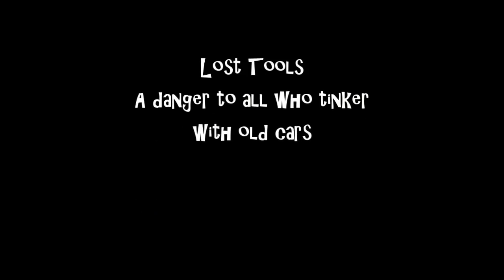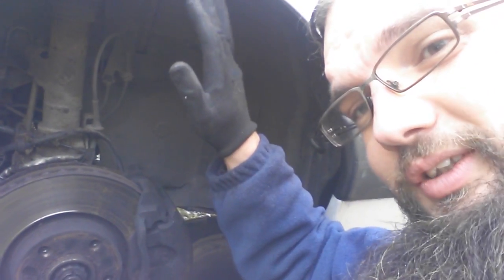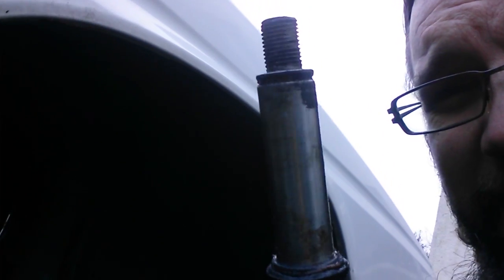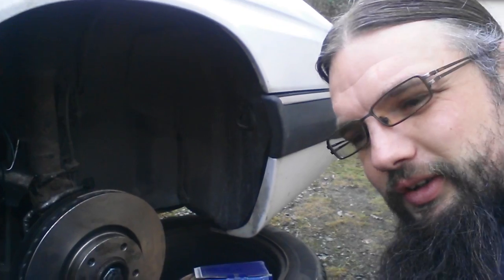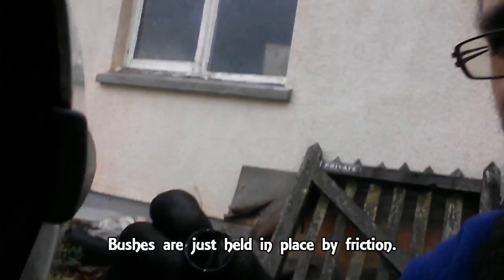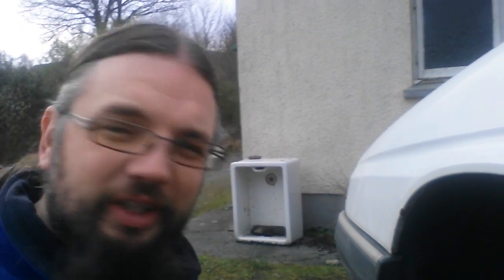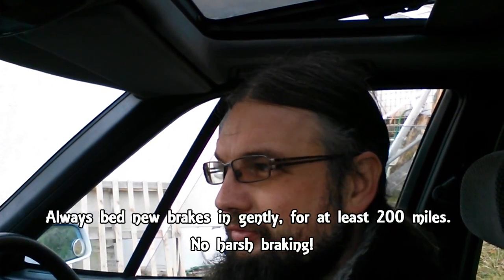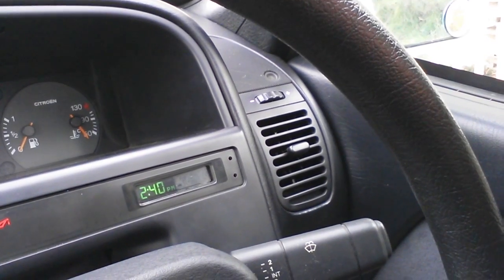Citroen XM front brake overhaul - Contains mild swearing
Overhauling a caliper, and fitting new brake discs and pads to my 1995 Citroen XM due to a mild binding issue. This was caused by a sticking slider in the stupid, floating caliper design. Awful, awful things.
I also do battle with the clock, and discover you have to remove half the dashboard just to change a bulb. NICE.